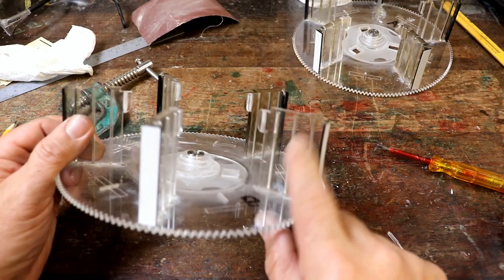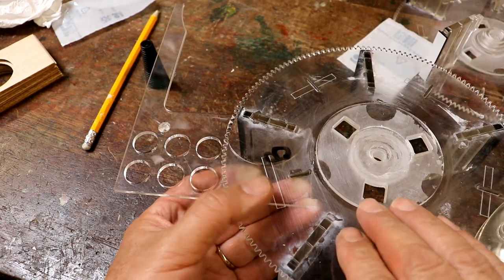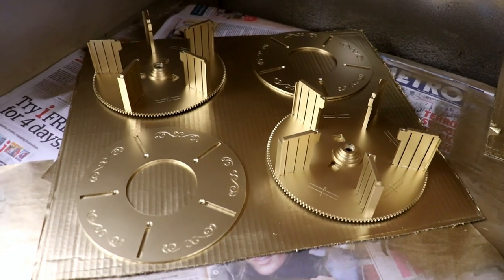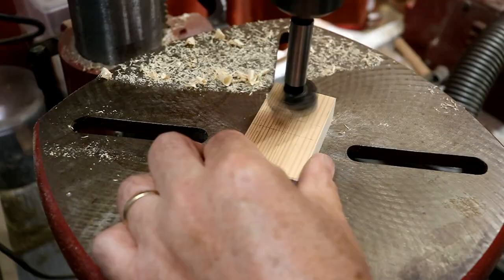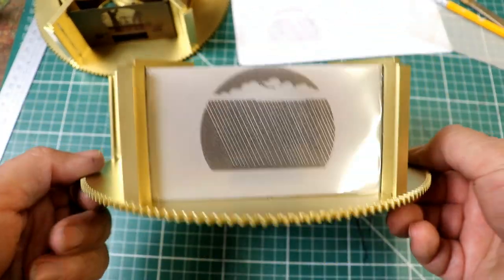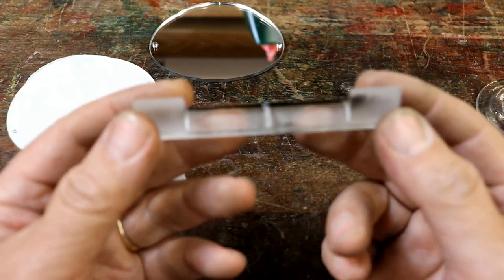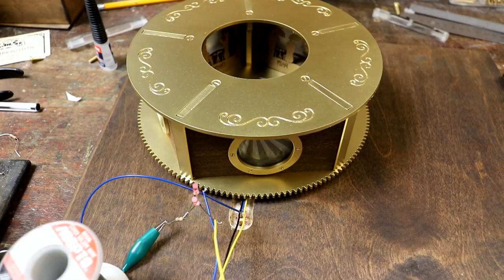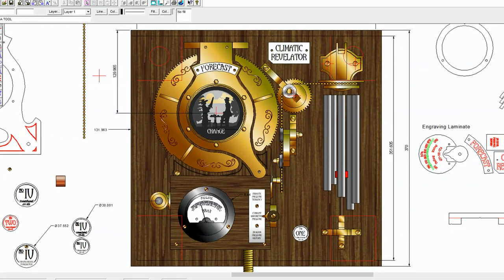Making a steampunk weather scene carousel with Victorian optics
Lovely polished base boards complete, now on to making the carousel which contains five Victorian park scenes. Each scene depicts a Victorian couple drinking tea whilst experiencing different types of weather. The Climatic Revelator weather machine calculates the weather forecast from barometric pressure readings it has recorded and rotates the carousel to show the relevant scene.

This is one of my favourite steampunk designs as it solves quite a complex scene display problem in a novel way that could have been achieved with Victorian technology. I also love the way the multi level silhouetted scenes move as the carousel rotates or as your head moves.

Laser cutting acrylic, mirror, metallic card and balsa wood - lovely! Using magnets and reed switches in the wrong way and having to correct the same mistakes I made last time. But finally two complete working carousels.